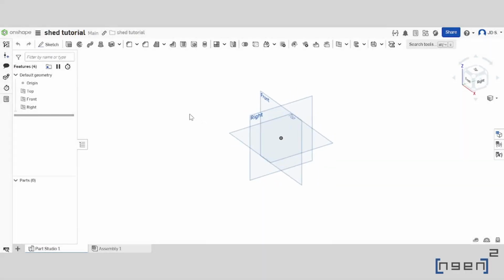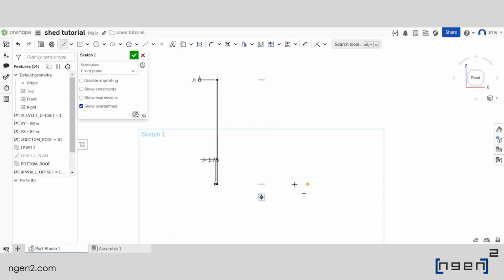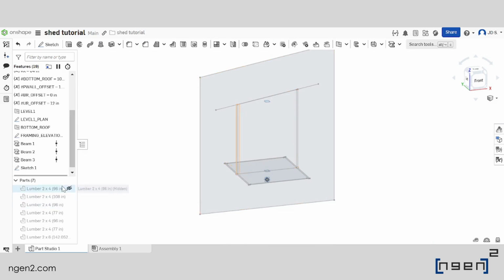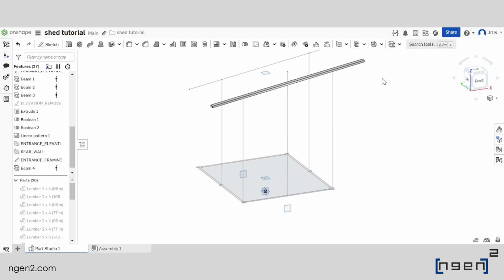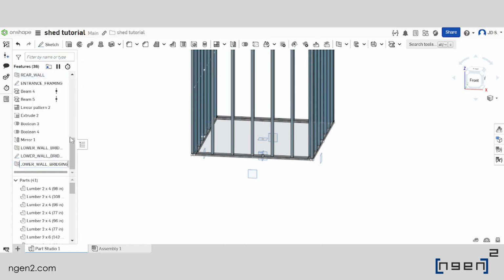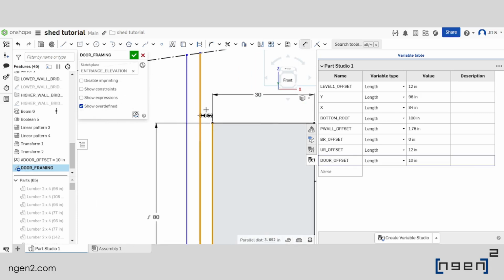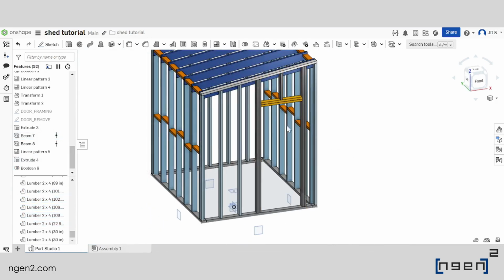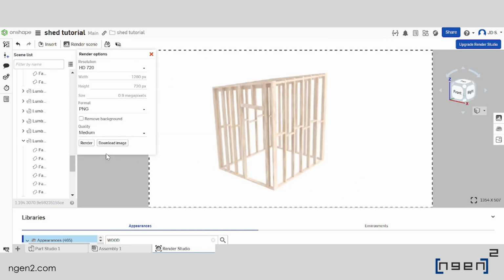Parametric Shed Frame Onshape Tutorial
Welcome to our first advanced Onshape parametric modelling tutorial🖱️💻😎 .

This one - you are going to want to bookmark! We will show how to use several parametric modelling functions within Onshape to model the wood frame of a small shed with a single direction sloped roof. For this tutorial, the parameters are simplified and only able to work within a relatively narrow range to produce a reasonable frame.

(Note: the Beam feature has been deprecated by Onshape and superseded with the built-in Frame feature; you may use the Frame feature instead)

If you enjoyed this tutorial please hit that LIKE button and SUBSCRIBE to us if you would like to keep in the loop for future tutorials, DfMA in construction and virtual factory content!

We also plan to create another tutorial in the future, based on this model, showing how to create drawings and generate a bill of materials (BoM).